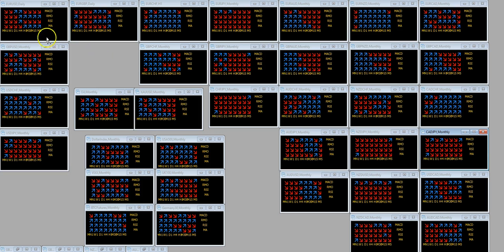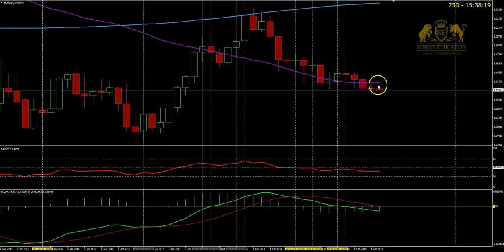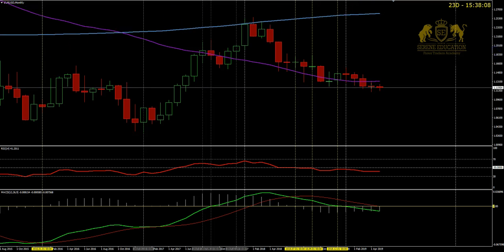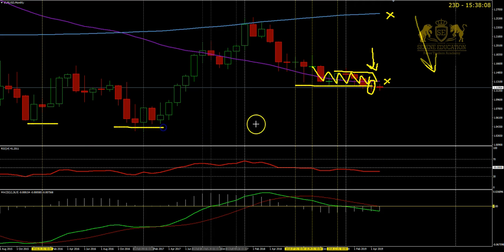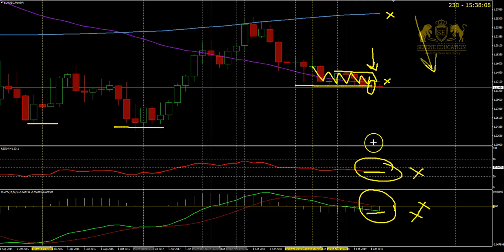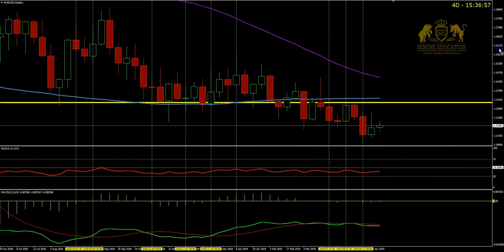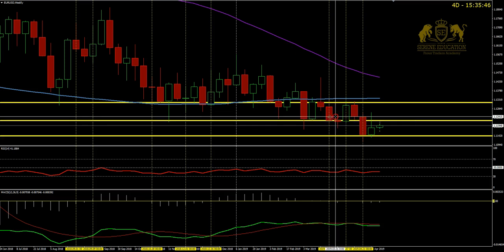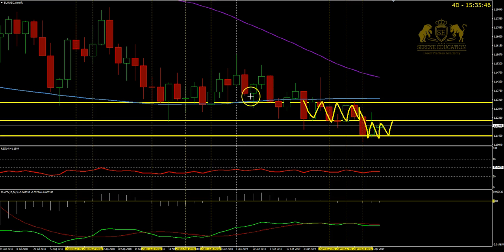Forex Video analysis Tuesday 7th May 2019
Here is today's Forex Video Analysis on EURUSD using Serene Education's Forex Made Ezee Strategy.  Perfect for novice traders looking to start trading Forex successfully and confidently.

Best of all, this entire training package, including online manual, traders checklist, 7 video tutorials and 2 money making strategies can be yours for only £97.